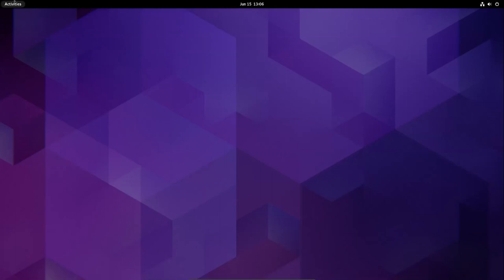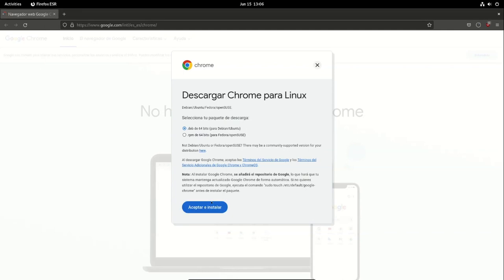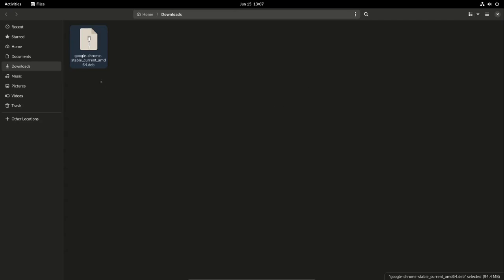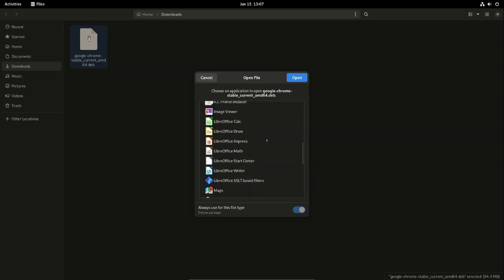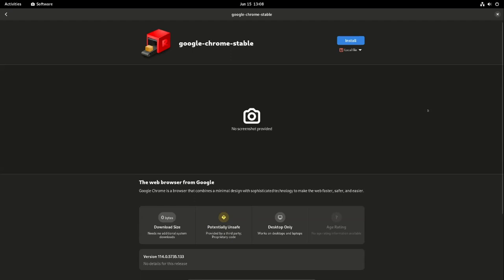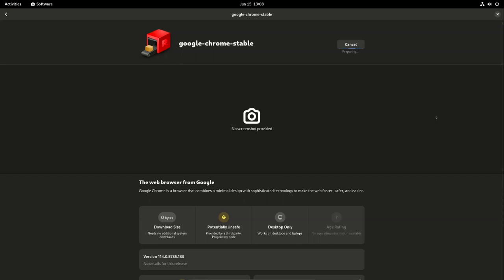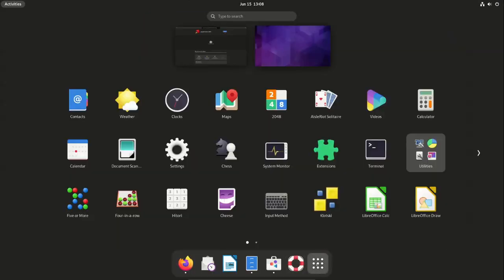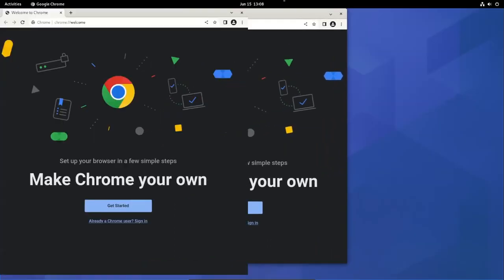How to install Google Chrome on Debian 12 | graphical install